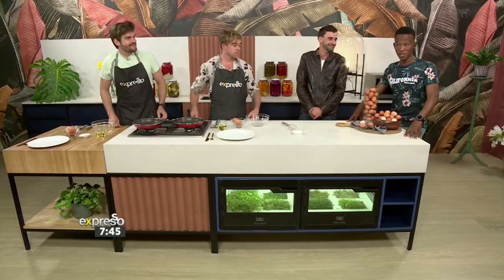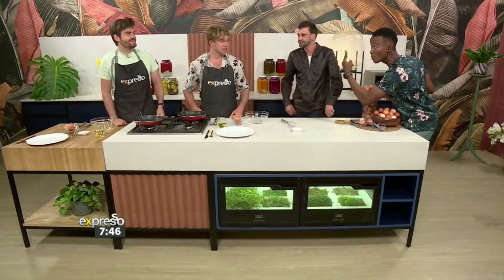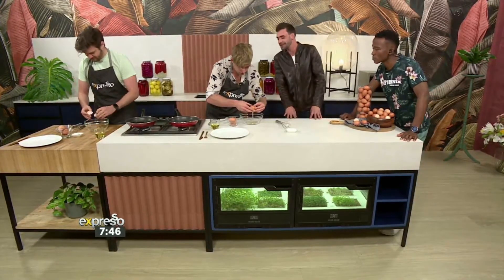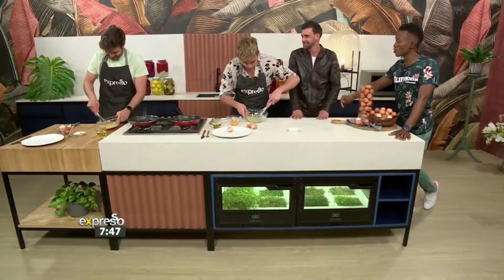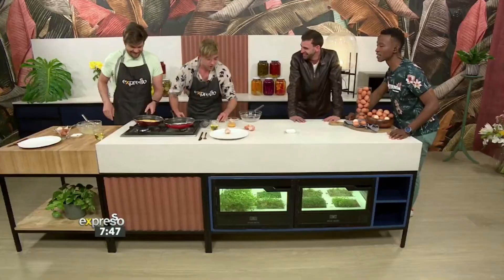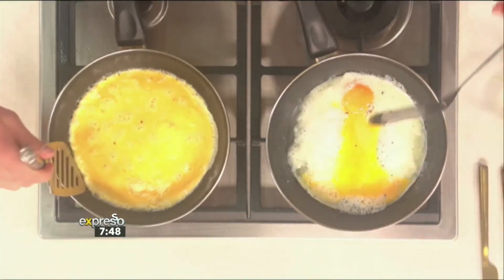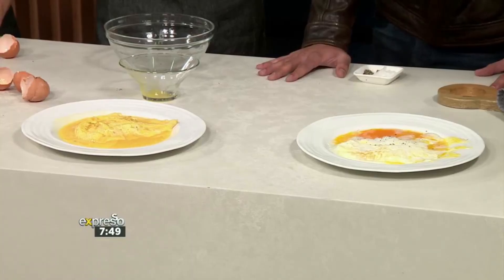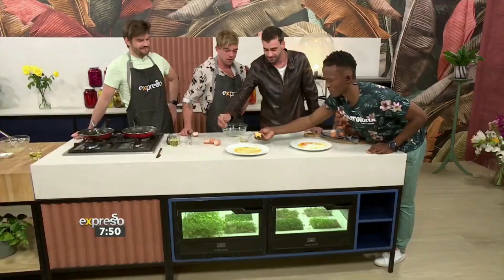Expresso World Egg Day Omelette Challenge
We put our presenters to the ultimate pressure test, and serve them breakfast at the same time. It’s the Expresso World Egg Day Omelette Challenge. This is no YOLK!